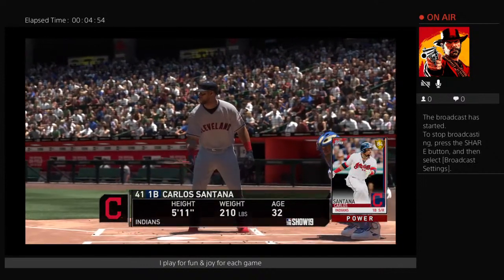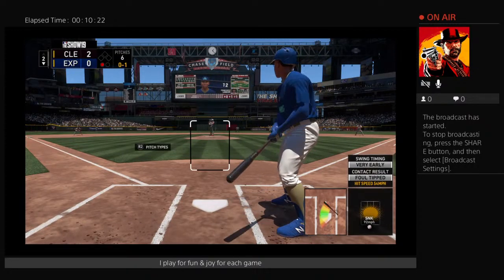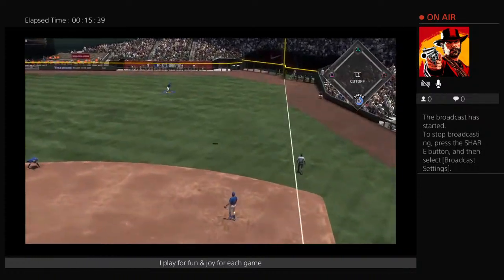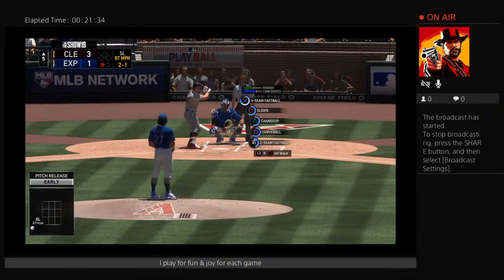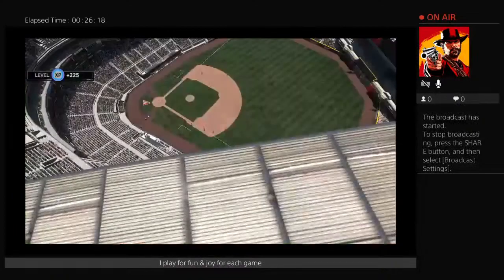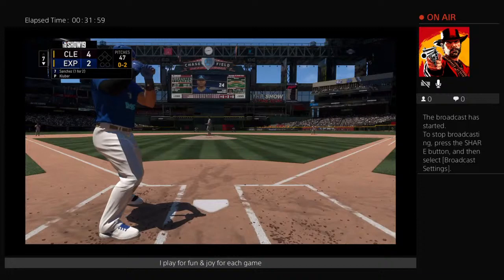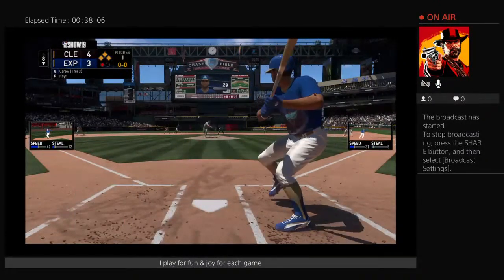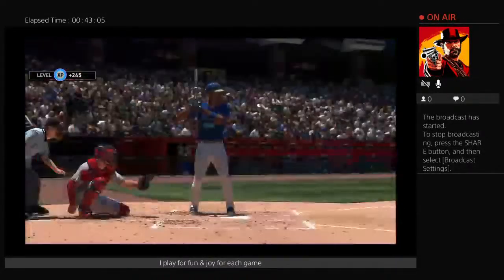Farr Legend's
PlayStation 4
Video Gamer play for fun